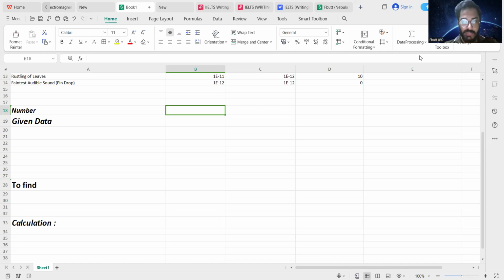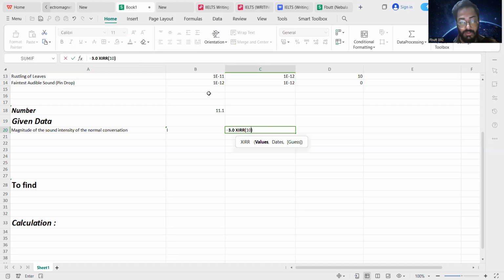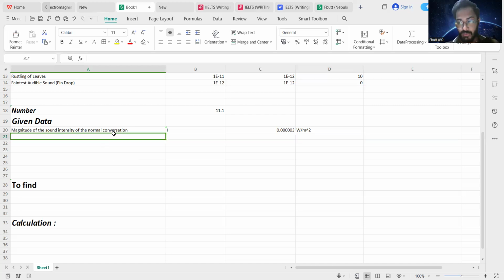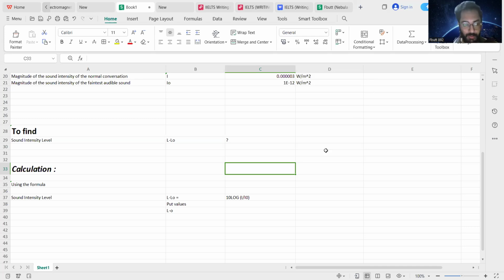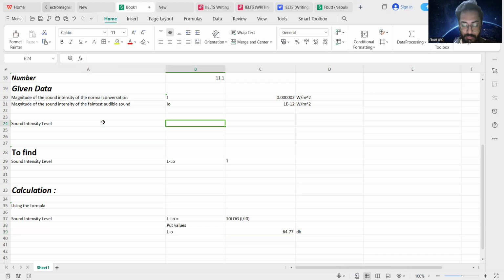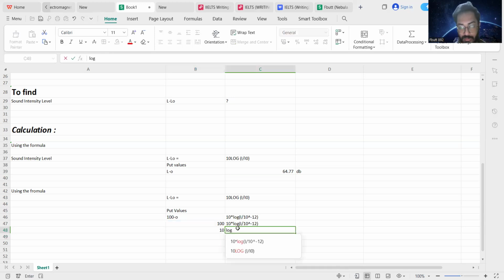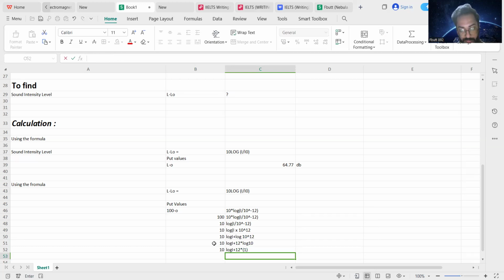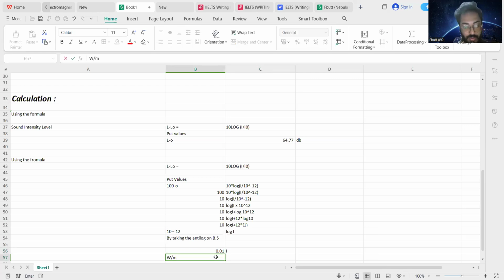Grade -10 ( PTB) - Chapter 11 ( Sound - Acoustic Dynamics ) - Numerical 11.1 (Exercise)